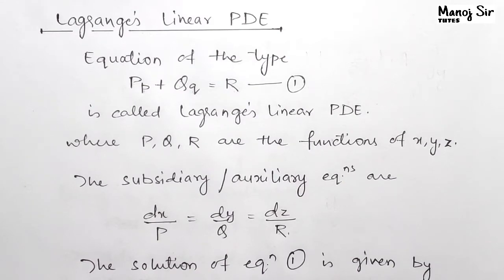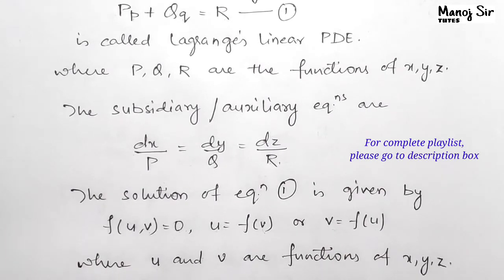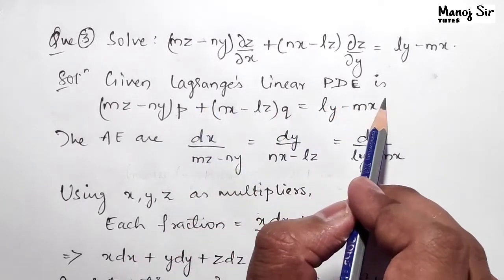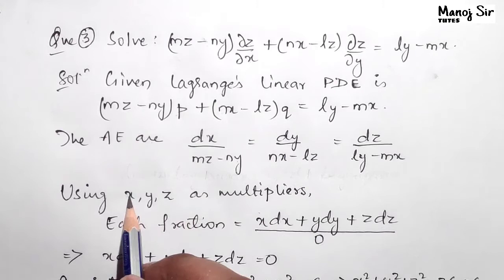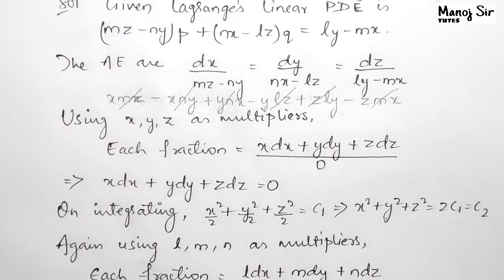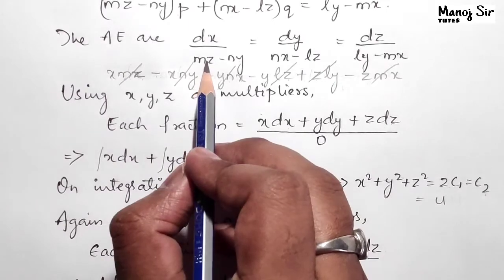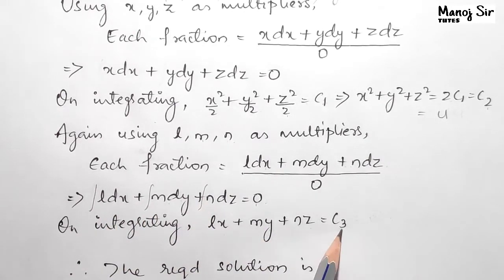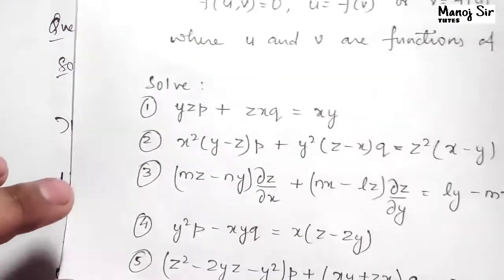11. Lagrange's Linear PDE | Complete Concept & Problem#3 | Most Important